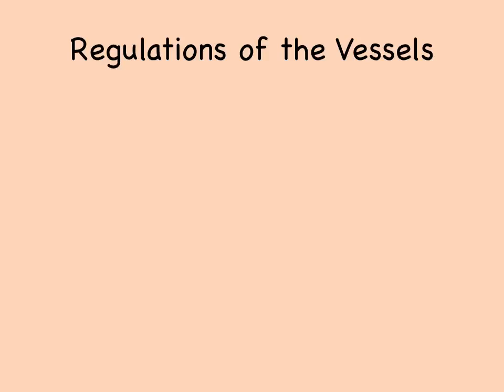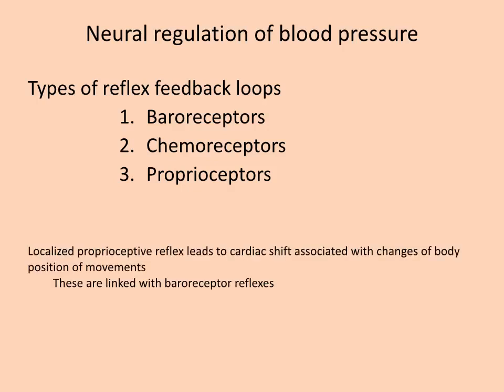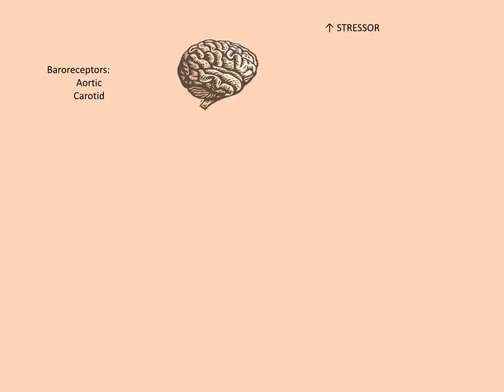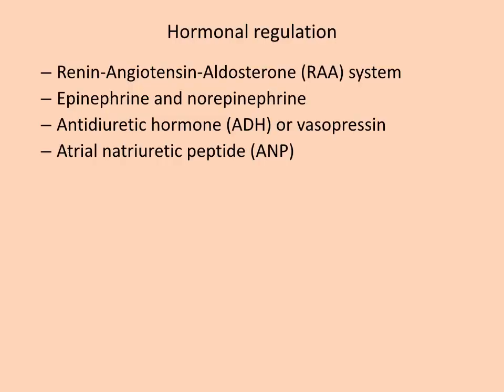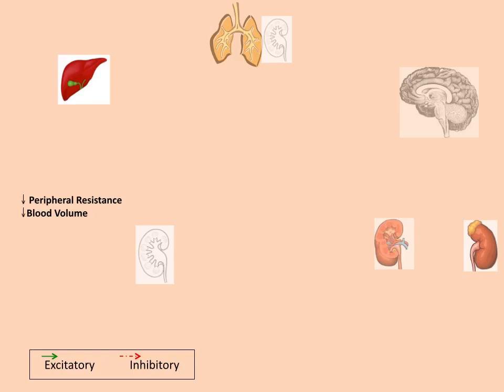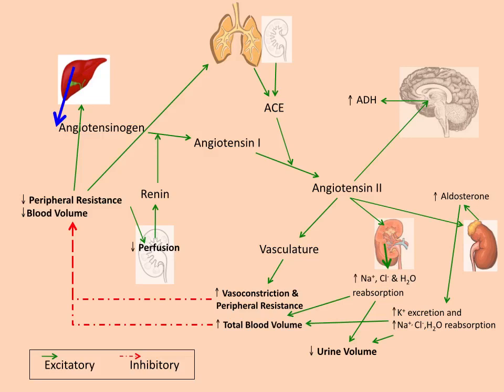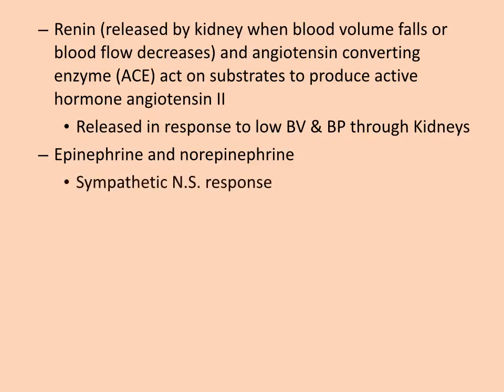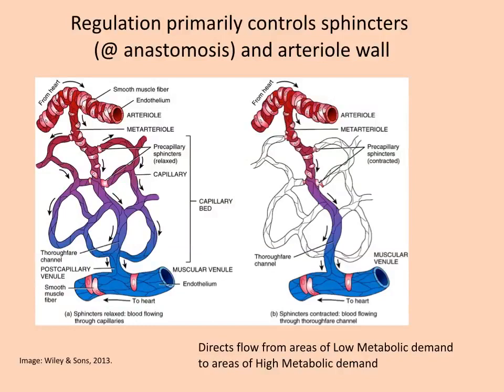Cardiorespiratory Physiology-Blood Vessels and Pressures, Part 3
Third part of the lecture on how the blood vessels function to move blood around the body to allow all of the cells and tissues and body to function to properly function.